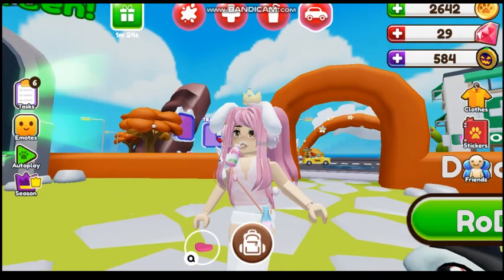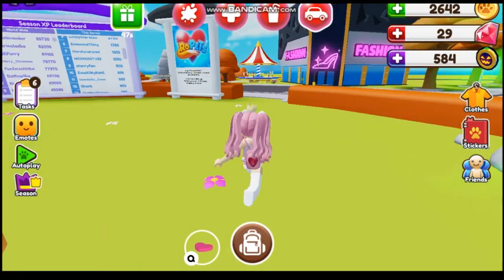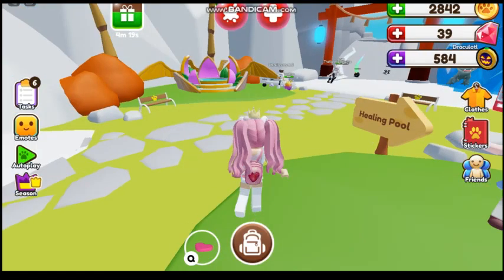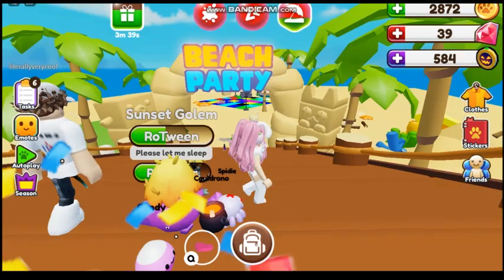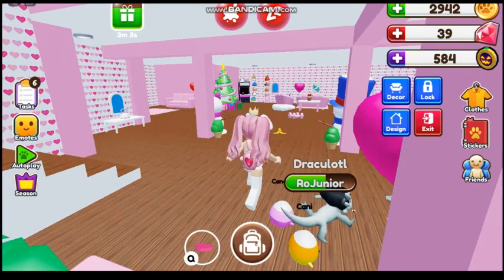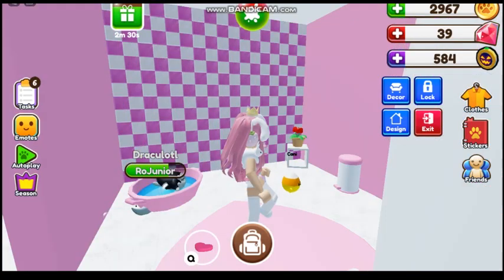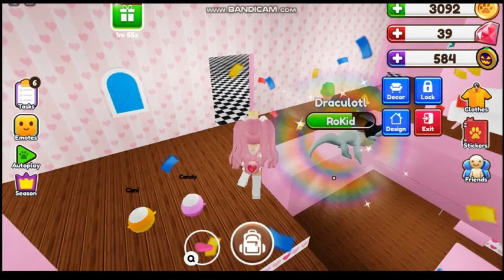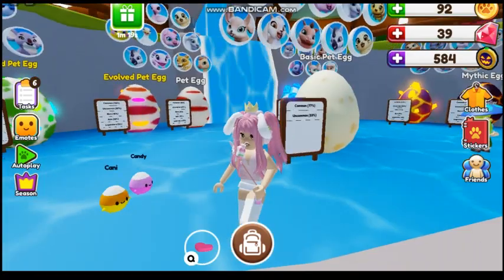*NEW* KOALA UPDATE 🤩🐨💓 (Roblox Ropets)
🌈💓open me💓🌈
check out the new koala update with me!!🐨🎀💜✨🌈
🌷intro song🌷